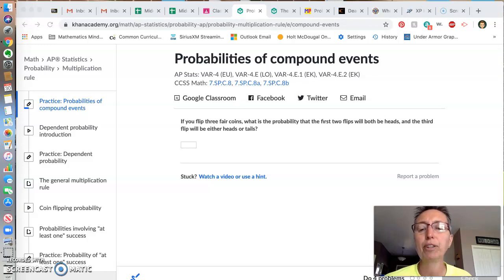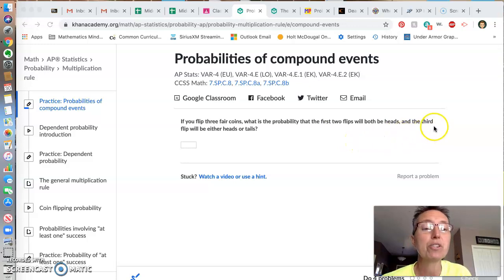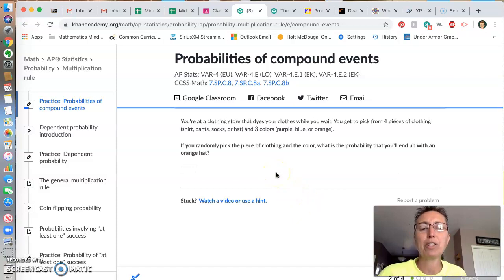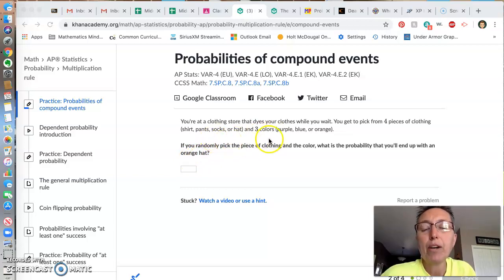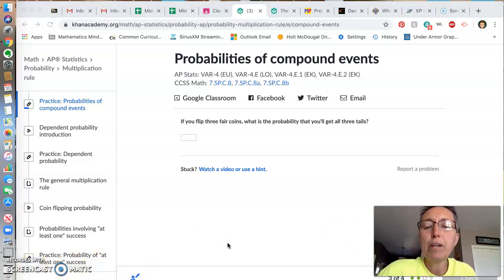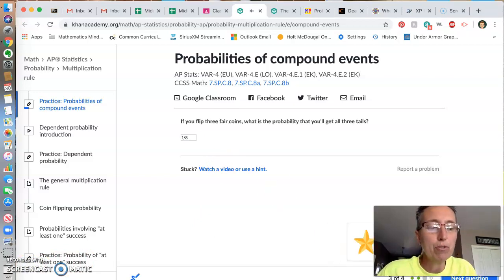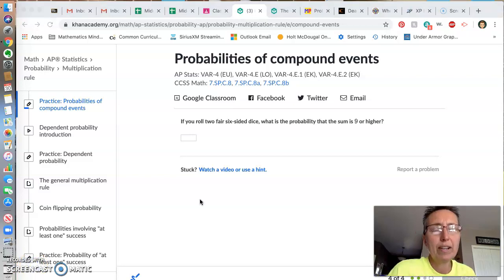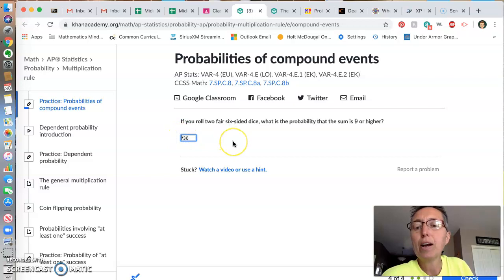1st Khan les. 13.2